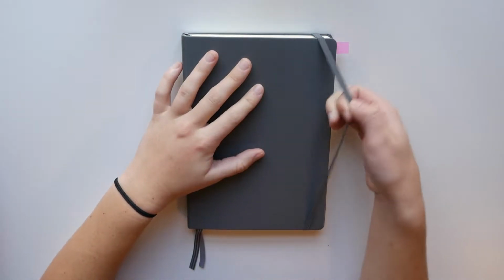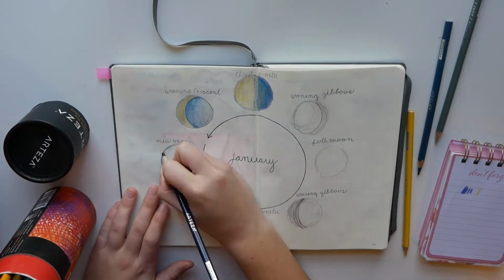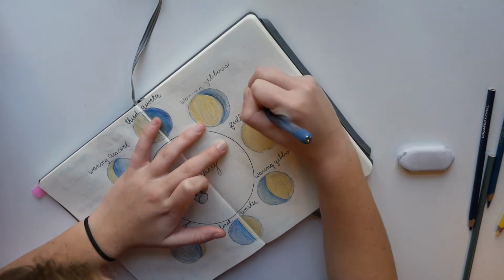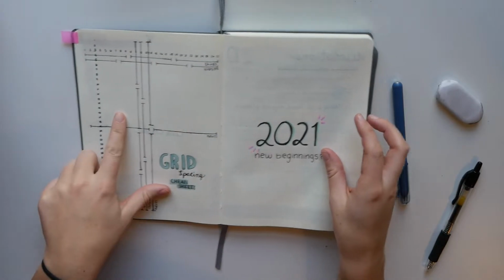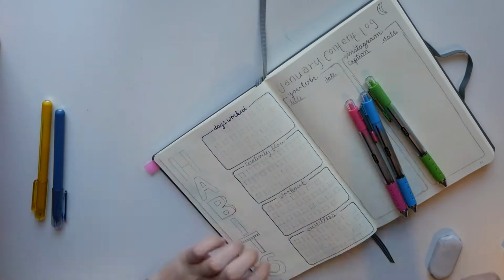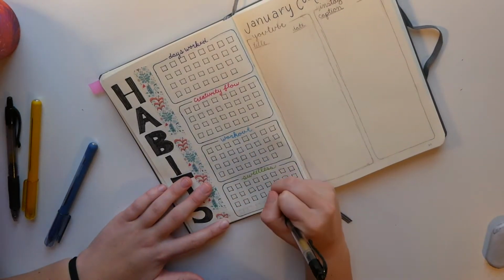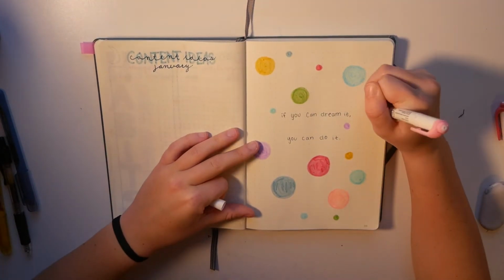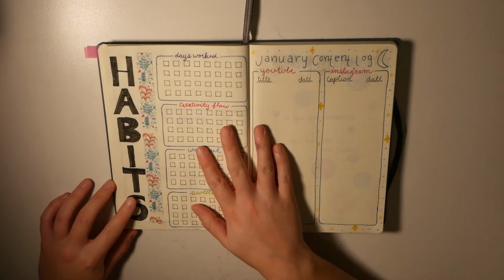january 2021 bullet journal set up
first bullet journal video:))) this is definitely my niche area, so I will definitely be doing more of these kinds of videos!!